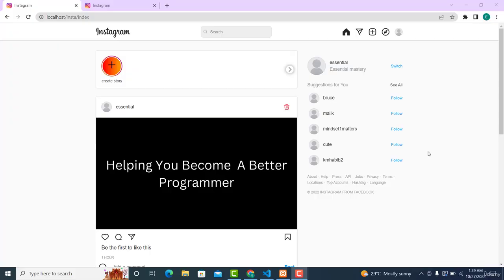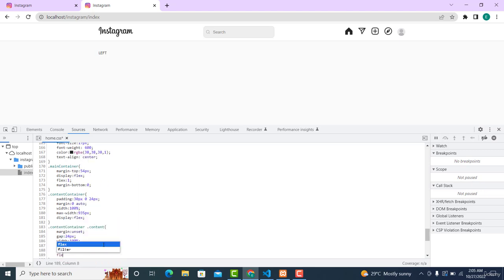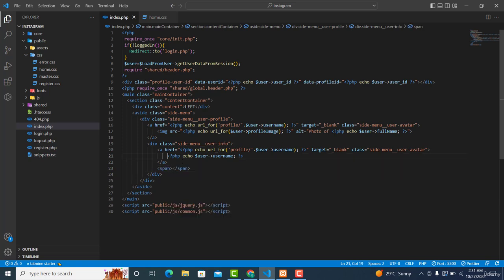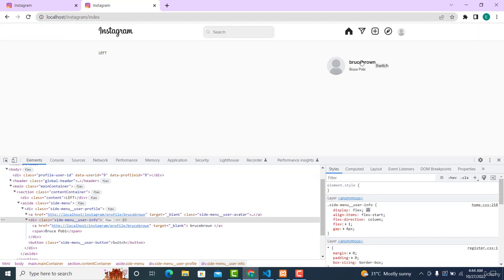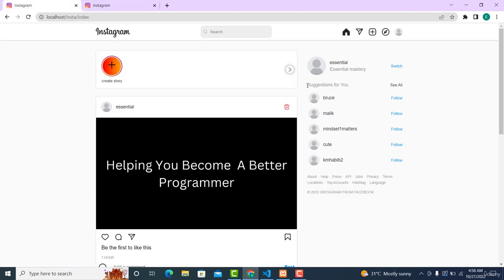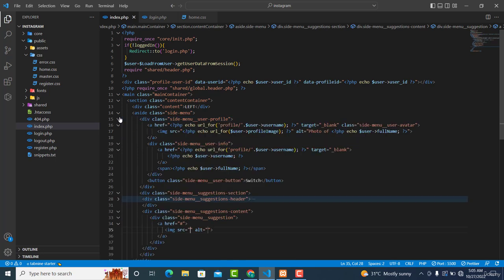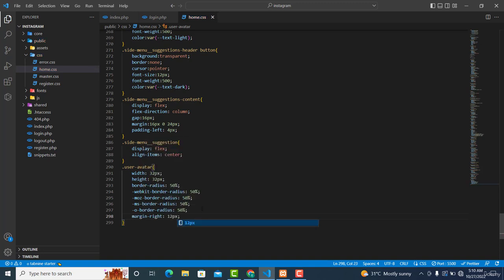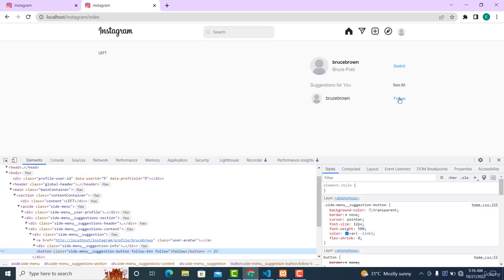[29] Build Instagram Clone with PHP,MYSQL + JS:Creating the main section layout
Since the project is going to be quite long I decided to split it into smaller chunks, so expect shorter videos but more frequently. For today, I’ll start by creating the  main section.This and much more you’ll see following this project along, so make sure to subscribe not to miss a single episode and also to help this channel and myself to make more content like this one.